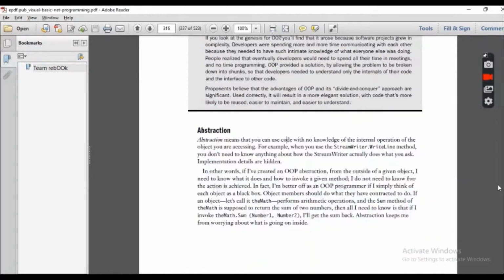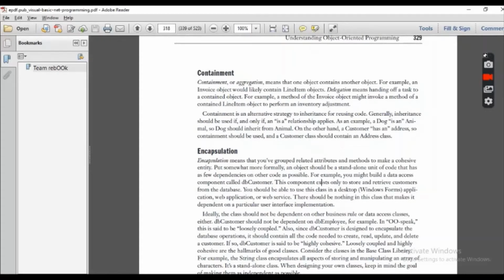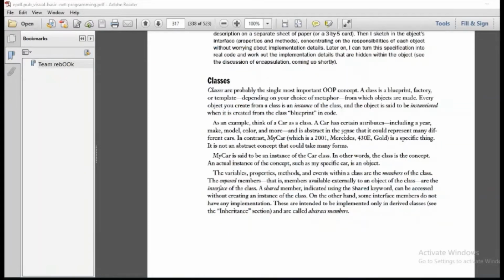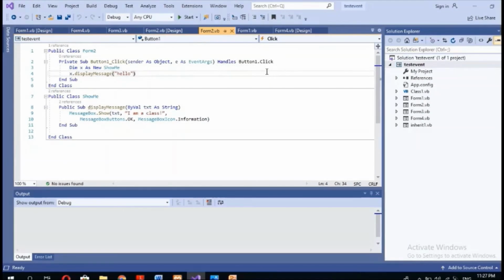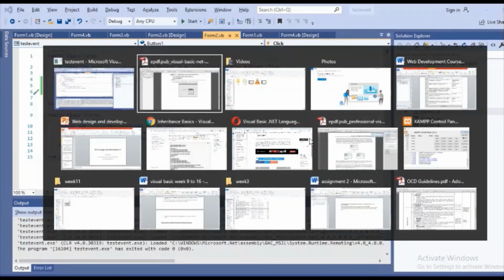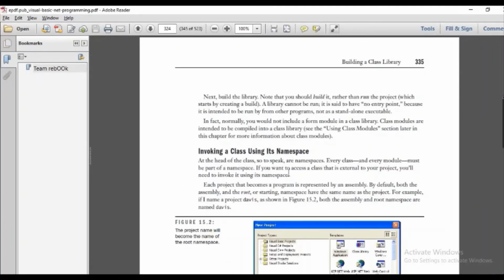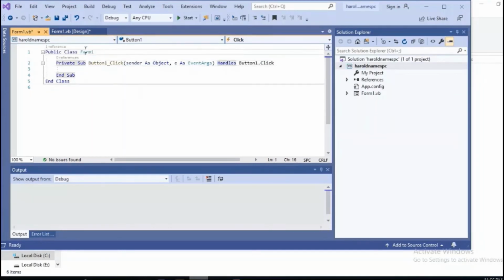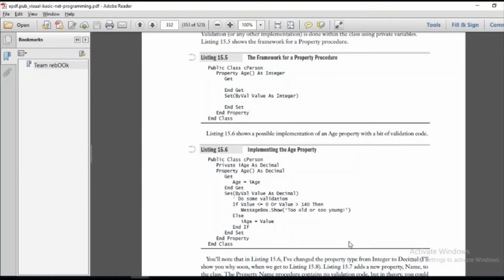Object Oriented Programming in Vb.net |Creating classes, objects, and namespaces using Vb.Net Part 8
SO, today we will be discussing in detail the Object Oriented Concepts in Vb.net. I will practically demonstrate the use of classes, objects.
The book I am following is “ Visual basic.net programming” by Harold Davis